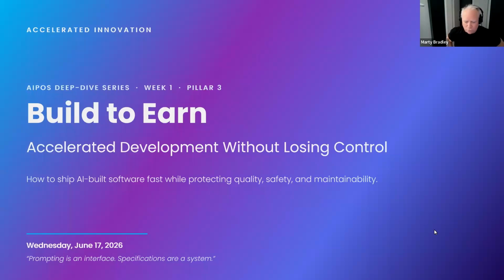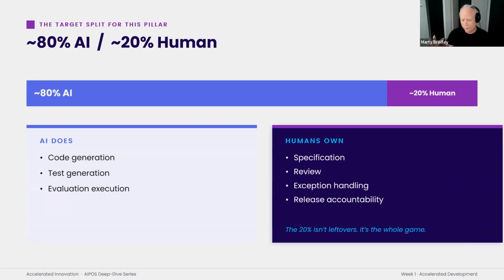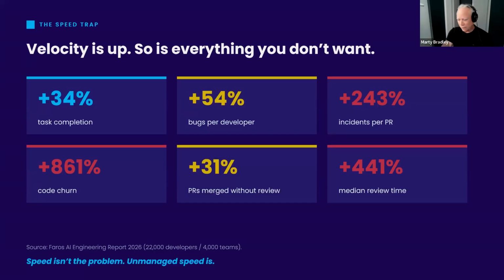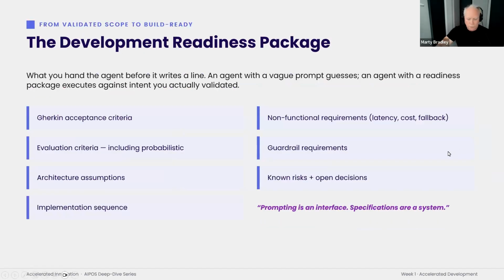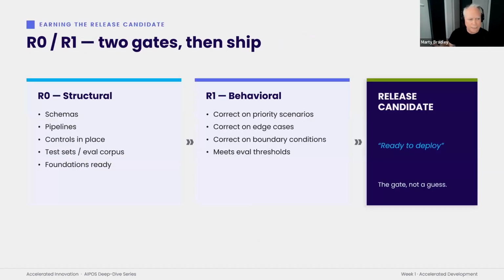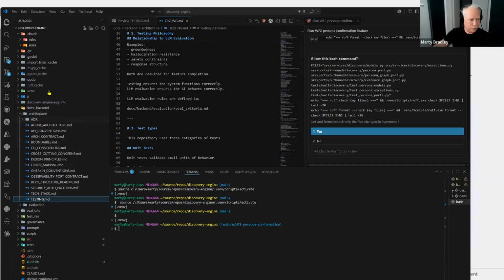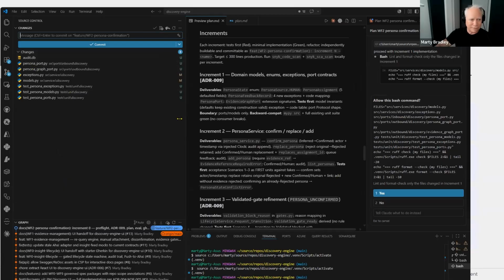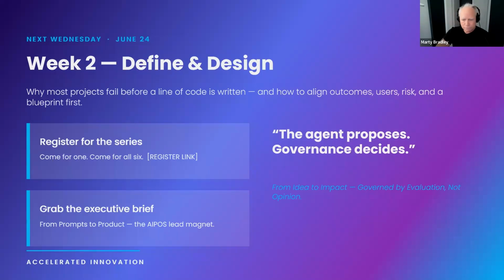AI Software Development: Accelerate Delivery Without Losing Control | AI Product Operating System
AI coding agents are changing how software gets built — not just GenAI products.

In this webinar, we explore **AIPOS Pillar 3: Accelerated Development** and how product and engineering teams can use AI to build software faster without letting speed become risk.

The Accelerated Development model is built around a practical operating principle: let AI do roughly 80% of the work — code, tests, and evaluation runs — while humans own the critical 20%: specification, review, exceptions, and release accountability.

But faster development can create downstream risk if teams do not have the right structure in place. More speed can lead to more bugs, fragile releases, heavier reviews, rework, and delivery risk.

This session shows how teams can move from a validated blueprint to a production-ready release candidate using structured build packets, guardrails, and R0/R1 validation.

**The agent proposes. Governance decides.**

In this webinar, you’ll learn how to:

* Place Accelerated Development within the AIPOS lifecycle
* Apply the 80% AI / 20% human operating model
* Turn a validated MVP scope into a build-ready Development Readiness Package
* Break work into small, testable Coding Agent Build Packets
* Use architecture, safety, and evaluation guardrails to control risk
* Apply R0 structural and R1 behavioral validation before release

This webinar is designed for product and engineering leaders using AI coding agents to accelerate software development while managing quality, accountability, and release risk.

Learn more about Accelerated Innovation: [Add website link]